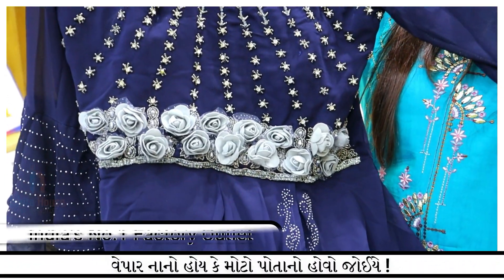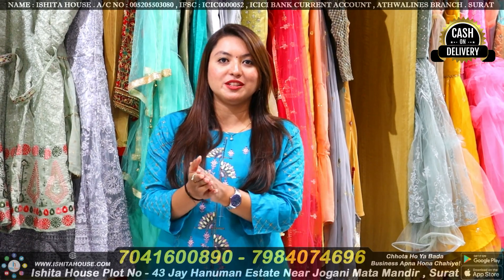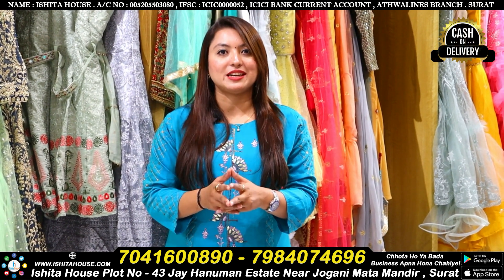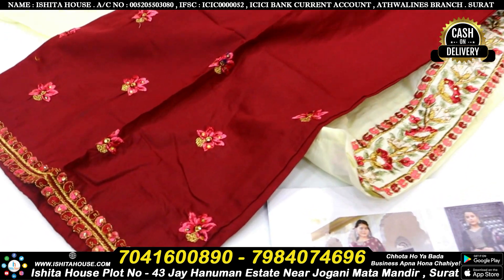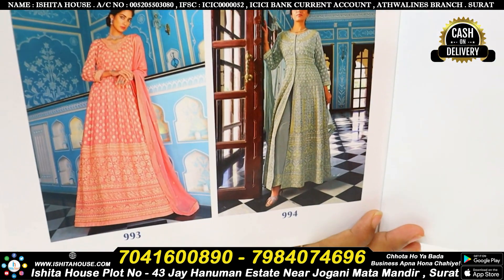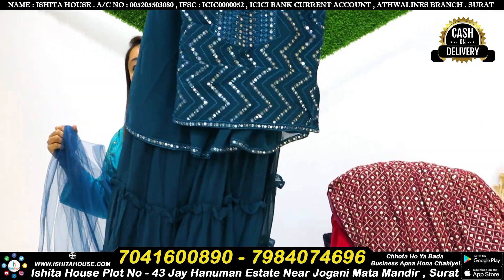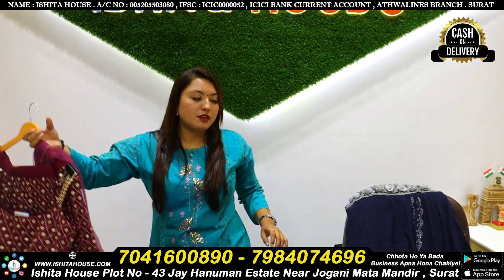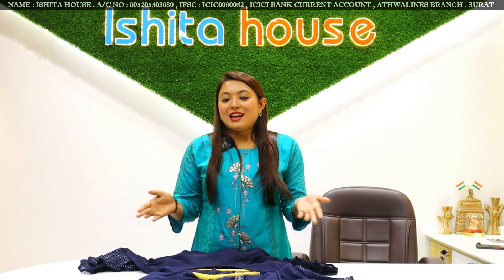Premium કુર્તી નું સૌથી બેસ્ટ કલેકશન || Designer Kurti Manufacturer In Surat || Kurti Wholesaler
🏆વ્યવસાય નાનો હોય કે મોટો પોતાનો હોવો જોઈયે  !🏆
🏆INDIA'S NO.1 FACTORY OUTLET🏆
Shop Name:- ISHITA HOUSE FACTORY OUTLET MANUFACTURER SURAT

Thanks.

🔴 OTHER PRODUCTS VIDEO 🔴

Keyword 🔰

kurti wholesaler,
kurti manufacturer,
kurti distributor,
kurti supplier,
kurti exporter,
kurti trader,
kurti collection aruna textile hub
aruna textile hub kurti
aruna textile
aruna textile surat
aruna textile new video
aruna textile kurti collection
aruna textile hub surat
aruna textile hub new video
kurti manufacturer in surat,
surat kurti manufacturer,
kurti exporter,
surat kurti wholesale market,
kurti wholesale market,
woolen kurti wholesale market,
ajmera fashion surat
ajmera fashion kurti
ajmera fashion new video
ajmera fashion
ajmera fashion kurti collection
ajmera fashion kkurti design
wholesale kurti,
ladies kurti wholesale market,
surat wholesale market kurti,
kesariya textile surat
kesariya textile kurti collection
kesariya textile kurti design
kesariya textile new video
kesariya textile surat video
branded kurti wholesale market,
wholesale kurti market in surat with price,
sabse sasti kurti kaha milti hai,
cheapest kurti wholesale market,
sasti kurti kaha se kharide,
kurti haul wholesale,
designer kurti wholesaler,
designer kurti trader,
sai dresses kurti
sai dresses kurti collection
sai dresses new video
sai dresses surat
designer kurti manufacturer,
designer kurti distributor,
designer kurti supplier,
designer kurti exporter,
georgette kurti manufacturer
georgette kurti wholesaler
georgette kurti distributor
georgette kurti Supplier
georgette kurti exporter,
kurti business idea,
kurti manufacturing process,
kurti kaise banti hai,
kurti ka business,
kurti wholesale business idea,
kurti home business idea,
kurti industry in india,
kurti online business idea,
kurti business at home,
kurti wholesaler,
ladies kurti,
surat kurti sabse bade kurti factory,
surat kurti wholesale market new video,
premium quality kurties at wholesale,
kurti under 100rs,
kurti under 200rs,
surat kurthi  market,
kurthi wholesale market in surat,
sasti kurti wholesale,
sasti kurti kaha milti hai,
sasti kurti dikhaiye,
duniya ki sabse sasti kurti,
cheapest kurti manufacturer,
cheapest kurti wholesaler,
sabse sasti kurti wholesale market,
boutique kurti wholesale,
boutique kurti manufacturer
boutique kurti collection,
boutique kurti wholesale in surat,
surplus kurti collection,
surplus kurti in surat,
surplus kurti wholesale,
surplus kurti wholesale in surat,
export branded surplus kurties,
cheapest branded kurti market in surat,
branded surplus kurti,
export surplus ladies garments,
surat export branded kurti,
cheapest kurti,
biggest export surplus supplier in surat,
biggest export supplier in surat,
plus size kurti wholesaler,
plus size kurti delaer,
plus size kurti exporter,
plus size kurti distributor,
plus size kurti supplier,
kurti dealer in surat,
kurti suppliers in surat,
kurti export business,
ladies kurti export surplus,
expensive kurti wholesaler,
branded kurti manufacturer,
Low price kurti in wholesale,
jaipuri kurti,
how to start business without money
how to start business on amazon
how to start business in meesho
how to start business at home
how to start business on instagram
how to start business in dubai
how to start business online
how to start business with no money
how to start business in tamil
how to start business with zomato from home
how to start business on flipkart
how to start business sandeep maheshwari
how to start business with flipkart and amazon
kapde ka bijnesh
kapde ka business
kapde ka business karne ke liye kitna paisa